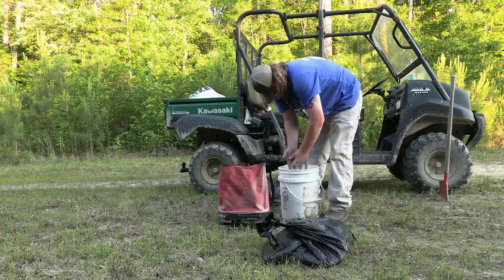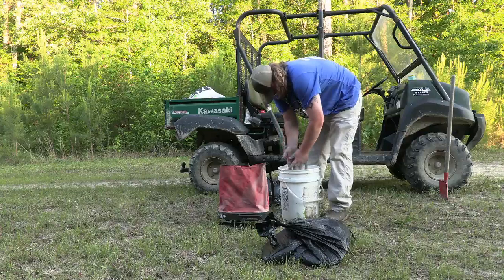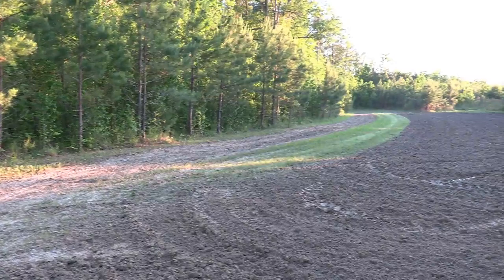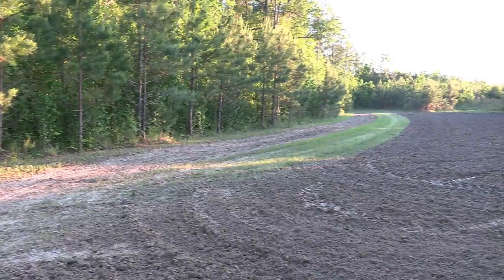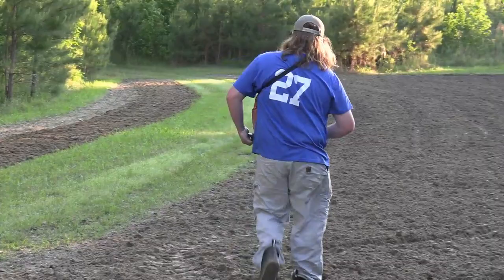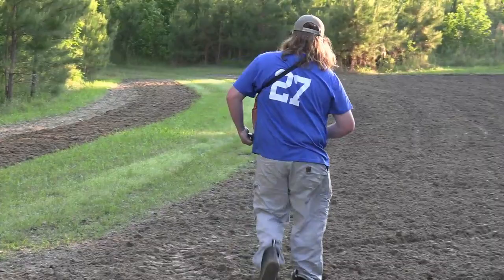NORTH CAROLINA FOOD PLOTS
Slade Cowan and his dad Brad get after it and put in the preseason prep. Food plots are underway and the grind starts now. Slade and his dad are hoping they pay off to get a shot at the target buck they were chasing from 2019. If all goes well, these plots will bring in more deer to their area.